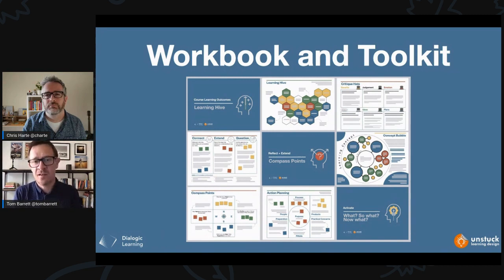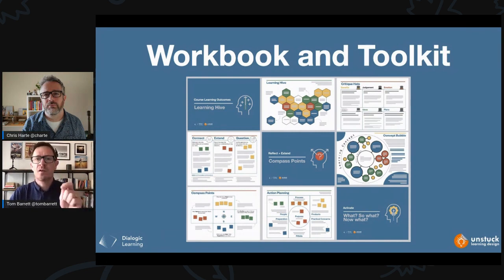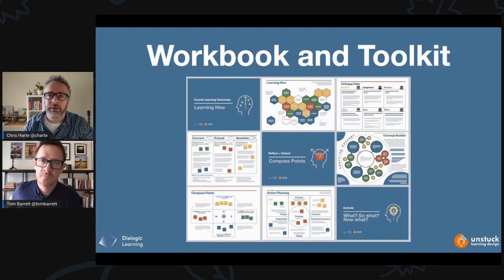Workbook and toolkit